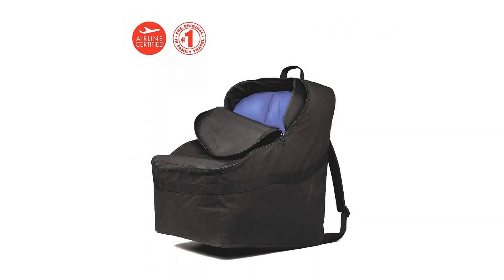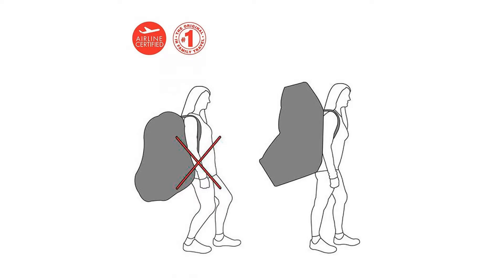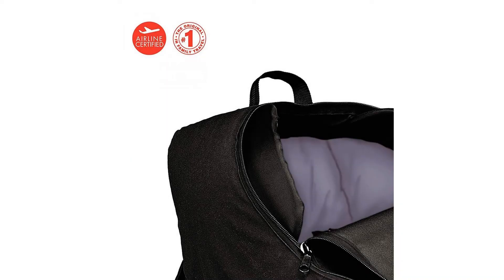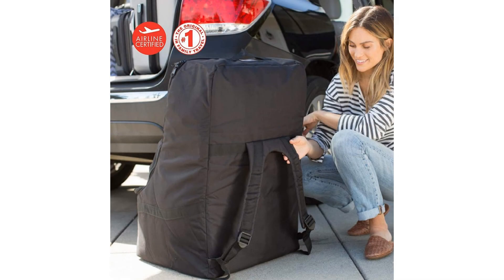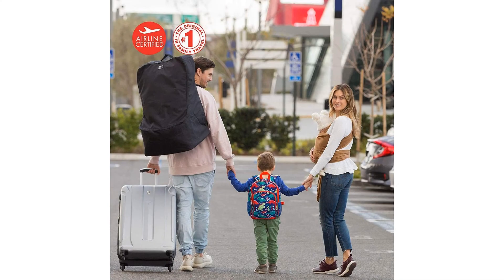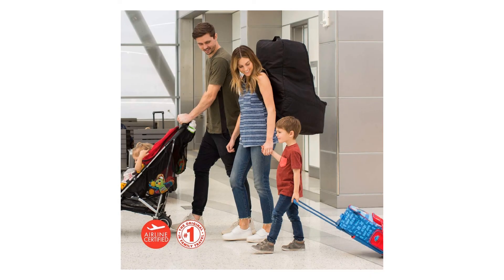J.L. Childress Ultimate Backpack Padded Car Seat Travel Bag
Are You Looking For Best Backpack Padded Car Seat Travel Bag? Watch This Video About J.L. Childress Ultimate Backpack Padded Car Seat Travel Bag

Padding protects your car seat's safety features and backpack straps allow you to carry your car seat hands-free. Airline certified To ensure that this item fits your car seat, check the compatibility chart in the Technical Specification section below (click on User Manual) Fully padded with padded interior wings to protect car seat headrest ; Ergonomic, harness-style backpack straps are padded and adjustable Dual, lockable zipper opening ; Durable construction using water resistant and easy to clean.

Another model of Best Backpack Padded Car Seat Travel Bag you should know Try to compare with this :